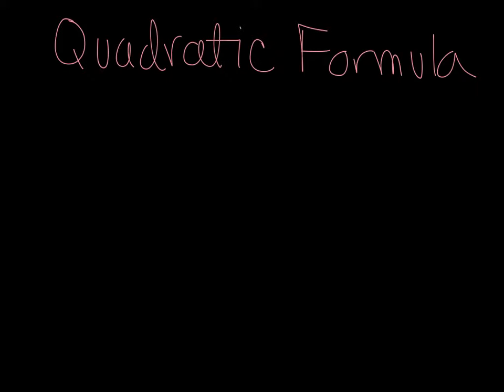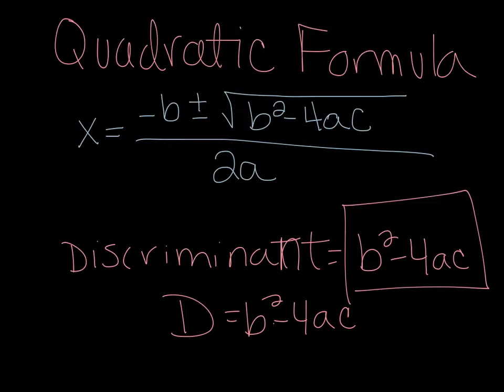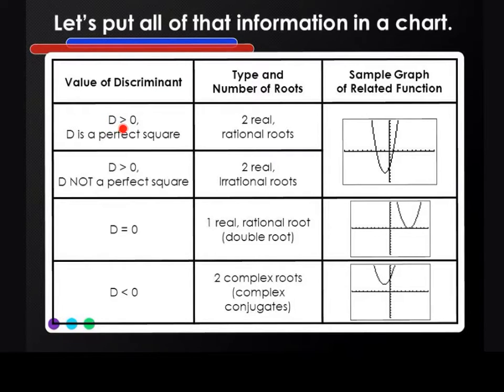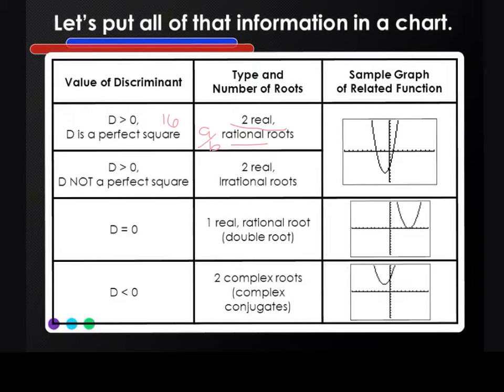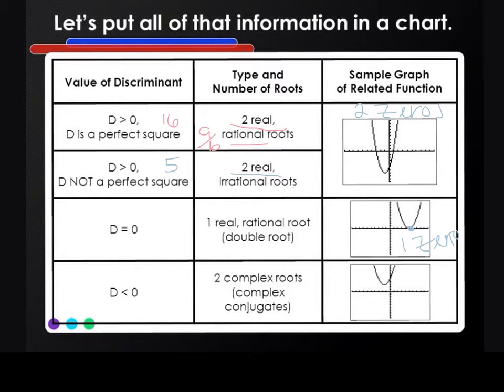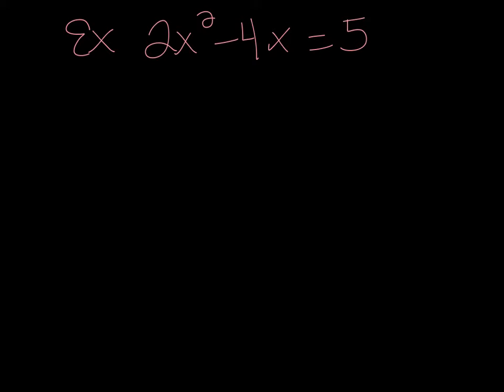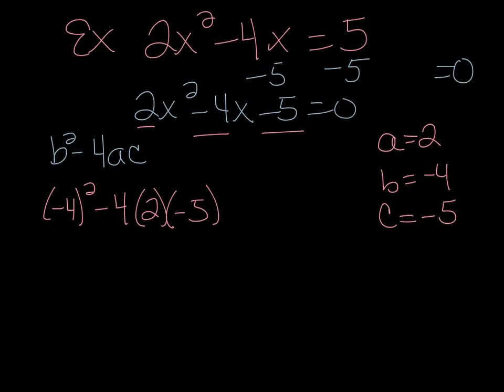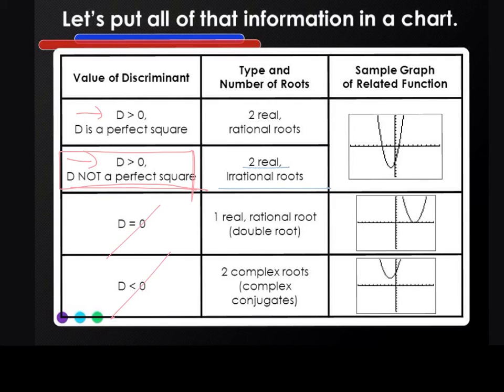unit 6.3 assignment 15 discriminant